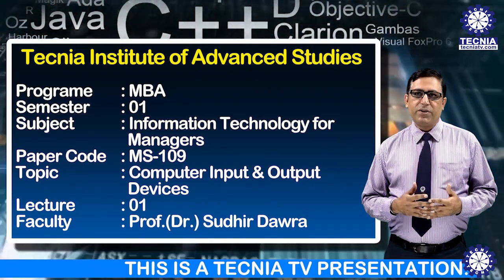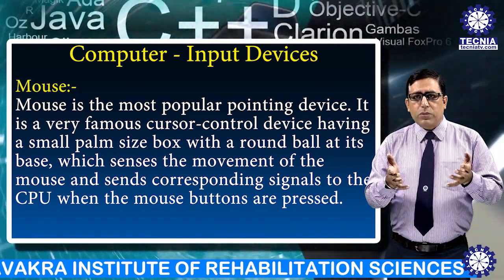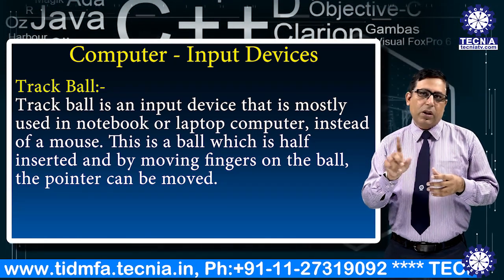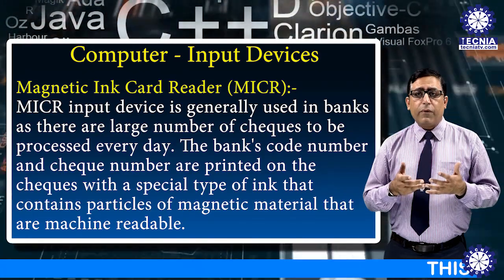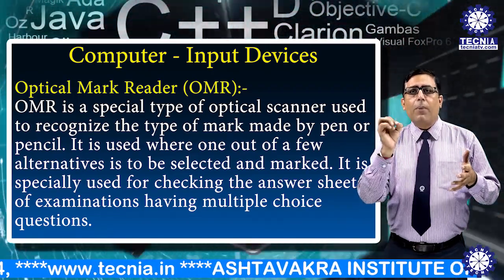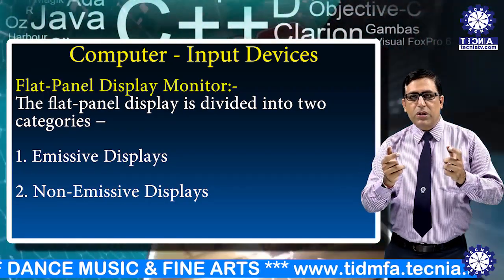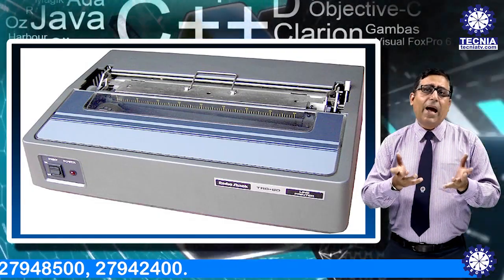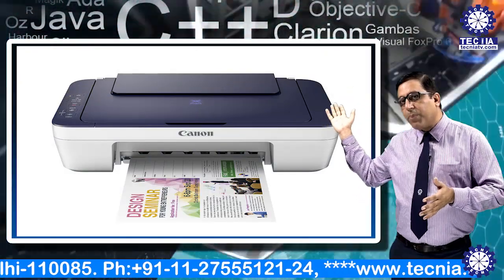Computer Input & output Devices| Dr. Sudhir Dawra (Professor ) | MBA TIAS on Tecnia TV